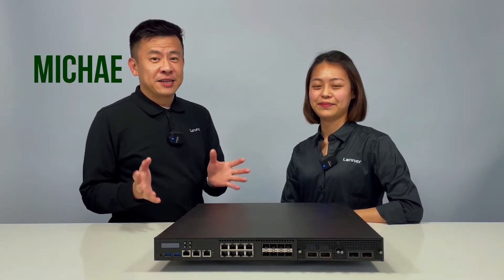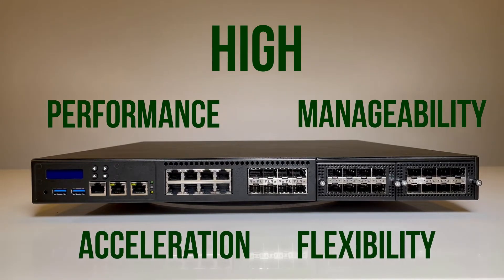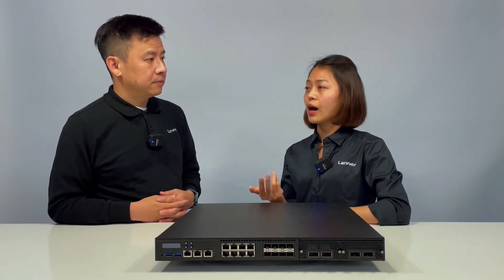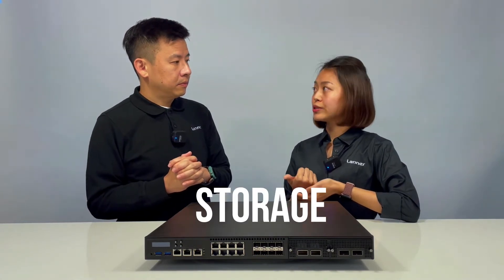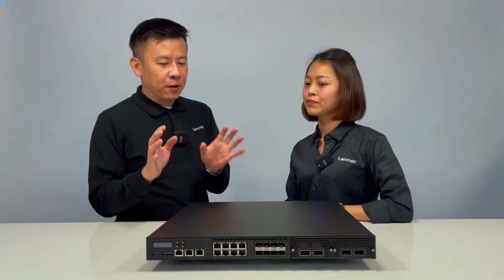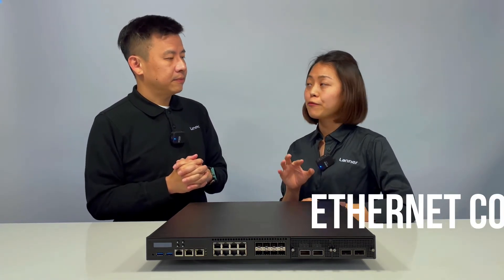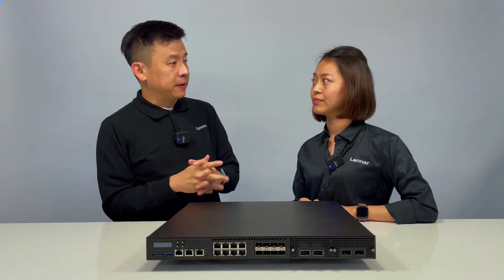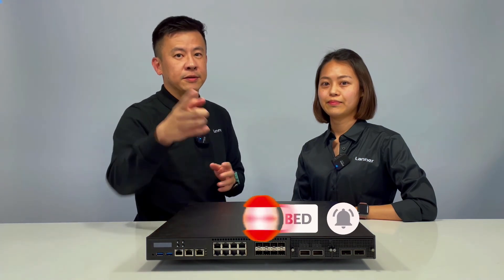Edge Talk Episode 17: Inside Story of NCA-5230 Product Development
Lanner project manager Eloisa talks about the product development of NCA-5230, including key features, CPU, expansion, NPI challenges, and product customization.

0:00 Introduction
0:08 NCA-5230 and PM Eloisa
0:22 Key features of NCA-5230
0:49 Intel Comet Lake CPU
1:13 IPMI and PCI-E Expansion
1:38 NIC modules and F.A.S.T Kits
2:05 NPI Development and Material Shortage
2:25 Customization
3:42 Product Availability
4:04 Ending